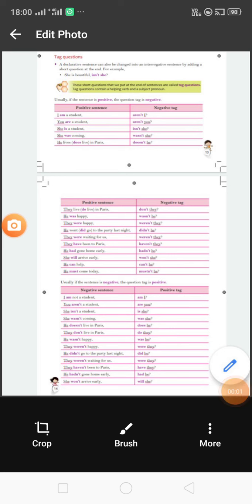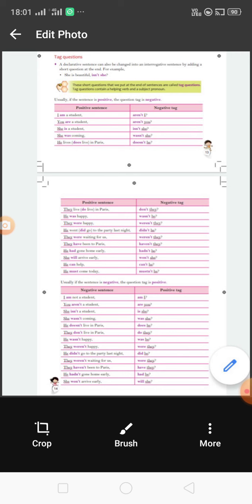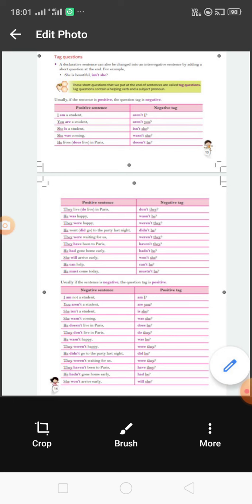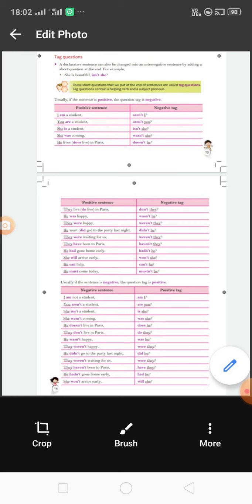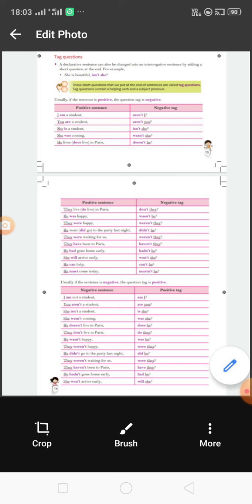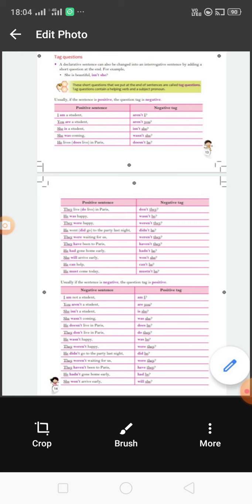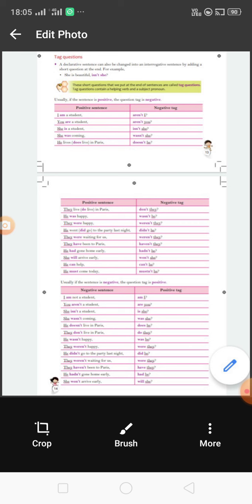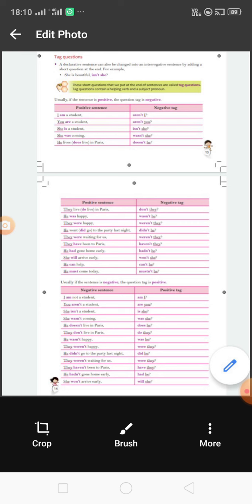Tag Question-English-30-7-20-By Sneh Versha